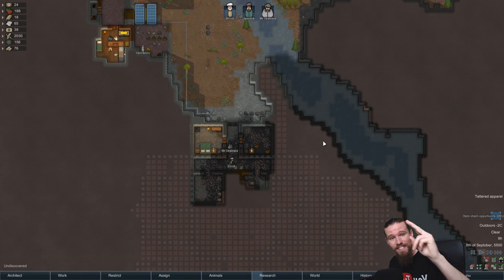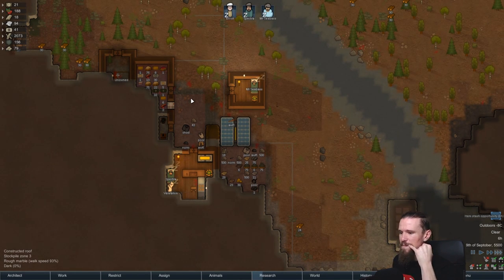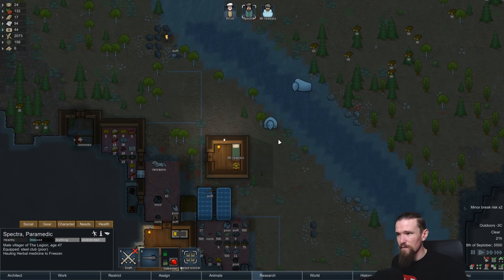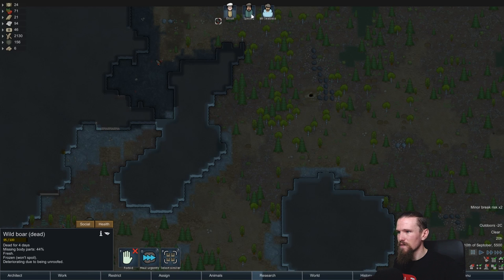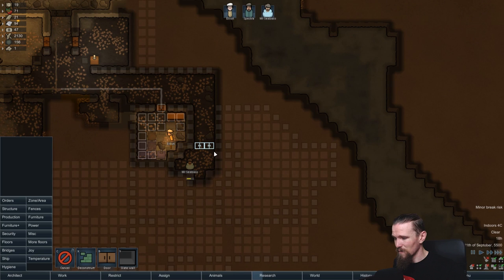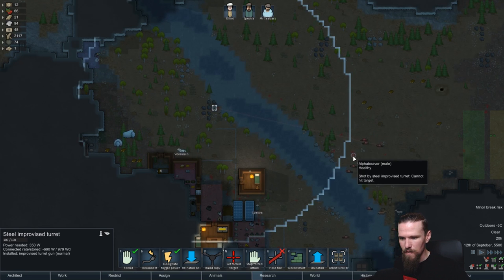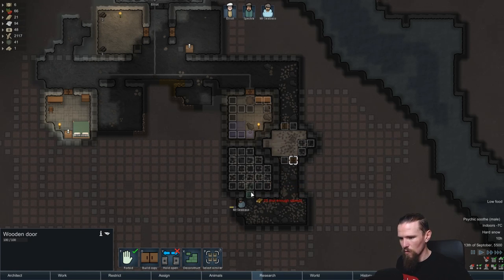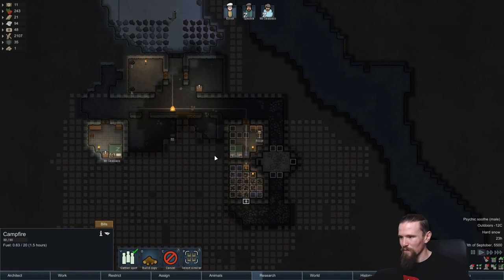Let's Play Rimworld Alpha 17 #4 Mining Out Home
►To have your name added to a colony member add it to the list

The Legion shall begin again but this time with one psychopathic cannibal who hopes to earn his silver with organs and drugs, this is the silk road baby! Or in our case, the silk river!

►Airing Tuesday's & Thursday's & Saturday's every week at 0800EST -400UTC

The Legion begins here, we shall scrape out an existence on a outer-world seldom visited by civilization & for good reason too, out here on the edge lawlessness is the rule and the dark blackness of space holds many horrors to those who go boldly by choice or not.